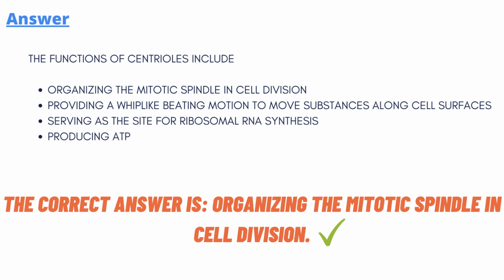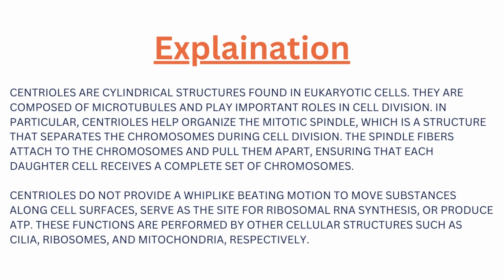The functions of centrioles include, organizing the mitotic spindle in cell division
The functions of centrioles include
1 - organizing the mitotic spindle in cell division
2 - providing a whiplike beating motion to move substances along cell surfaces
3 - serving as the site for ribosomal RNA synthesis
4 - producing ATP